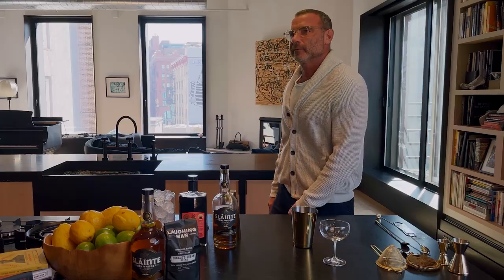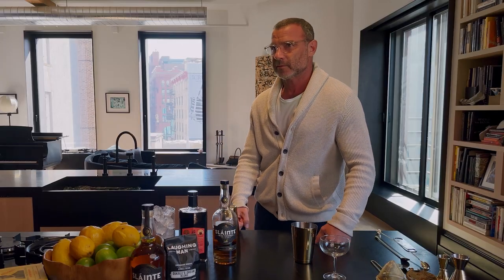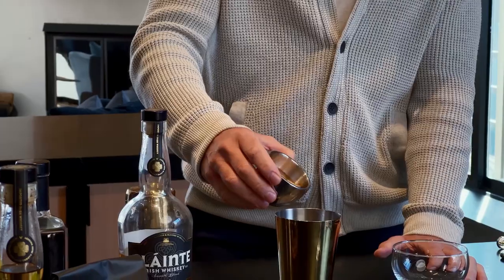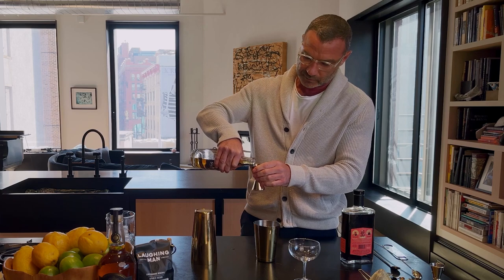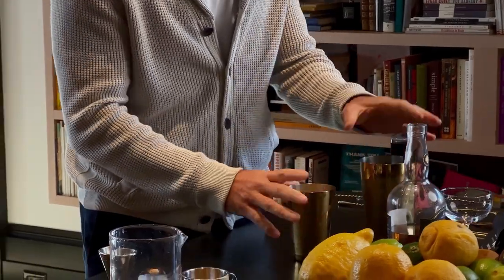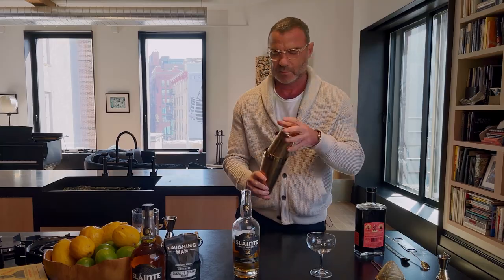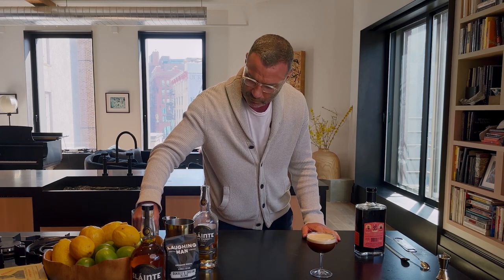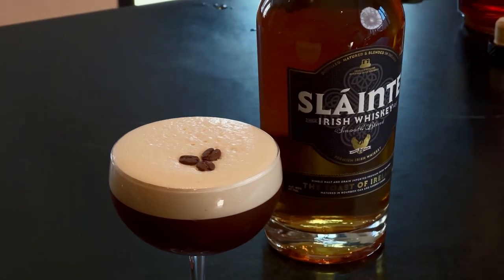Liev Schreiber Makes The Sláinte Irish Espresso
Liev Schreiber, Co-Founder of Sláinte Irish Whiskey teaches you how to make the Sláinte Irish Espresso.

Follow along as we continue making more cocktails and shout us out and tag us on social if you make one at home.  @slainteirishwhiskey

Welcome to the official Sláinte Irish Whiskey YouTube channel.
Please do not share content with persons under the legal drinking age. Please enjoy Sláinte Irish Whiskey responsibly 🥃

We pride ourselves on a commitment to responsible drinking.
We love our consumers. However, as part of our commitment to promoting responsible drinking, we hope you understand that we expect the community will not post comments, photos, videos or other type of content which:
        - Feature any people under the legal drinking age or who appear to be under the legal drinking age.
        - Is made by someone under the legal drinking age.
        - Encourages underage purchase or drinking of alcoholic beverages and/or irresponsible or immoderate consumption.

Sláinte